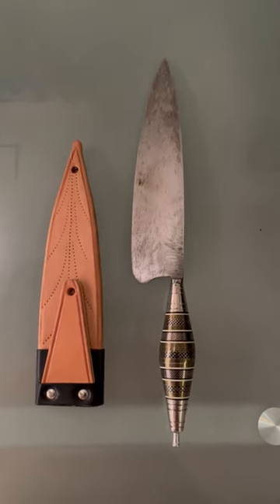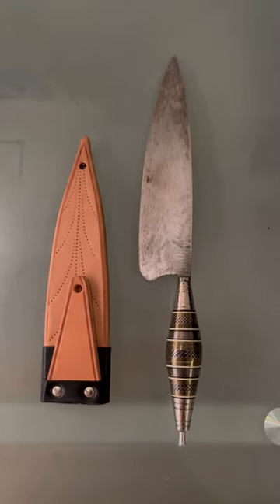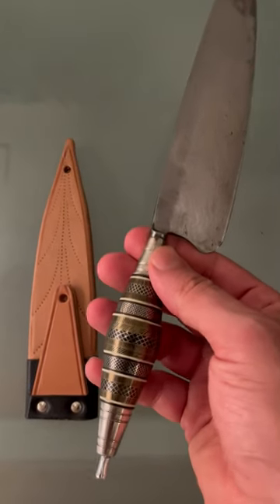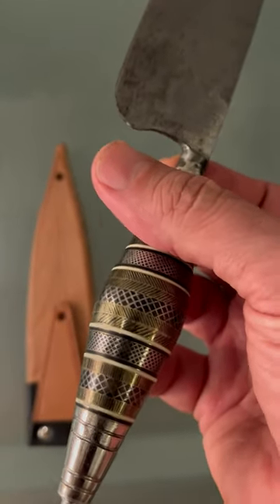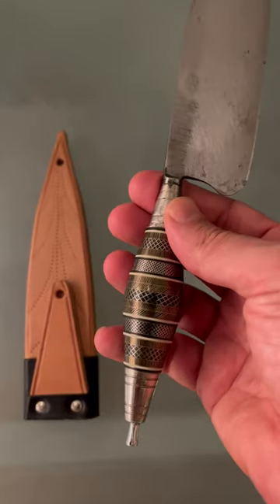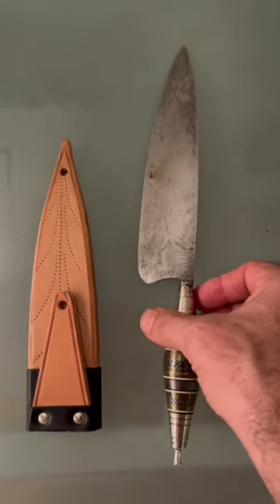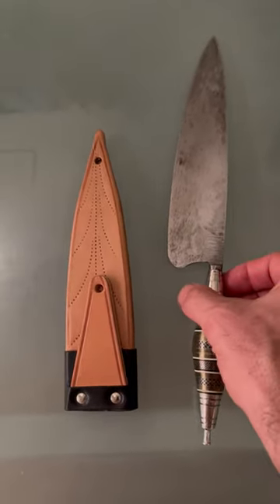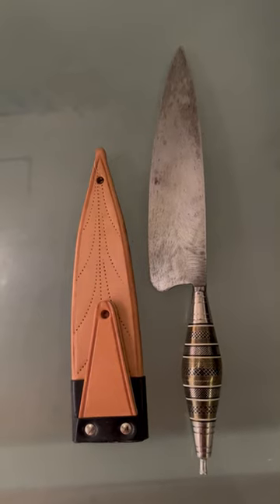A Cuchillo Canario made by Javier Suárez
This is a beautiful cuchillo canario made by Javier Suárez. He learned his craft from Maestro Ramón García when he was staying in Gran Canaria.  The blade is forged from high-carbon steel and left in unpolished state as many originals were.  You can still see the hammering marks on the blade.  The back of the blade close to the forte bears the smith's mark.  The handle is made of many sections of copper, brass, nickel, white horn, and black horn making a magnificent tight pattern typical of knives from Canary Islands. The blade is very sharp and is suitable for farming, cooking, or camping. Although given its quality, this knife is definitely a collector item. The scabbard is made of leather. For a longer video on this knife, see: